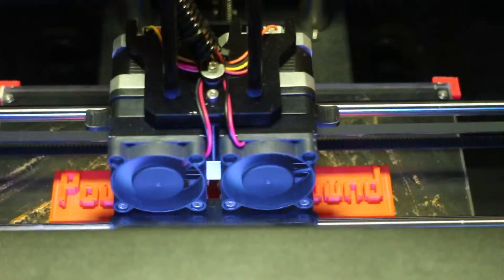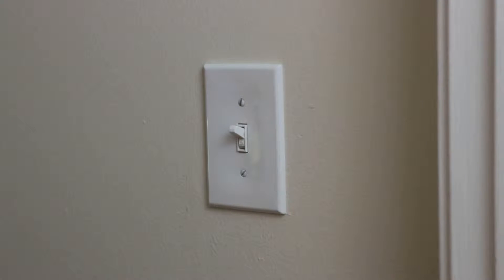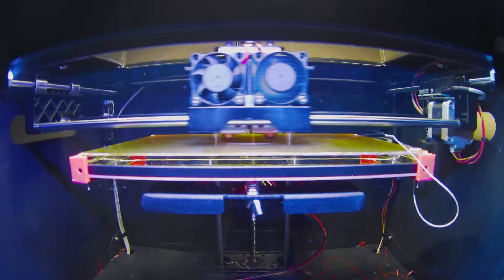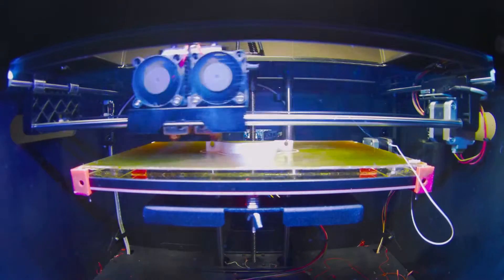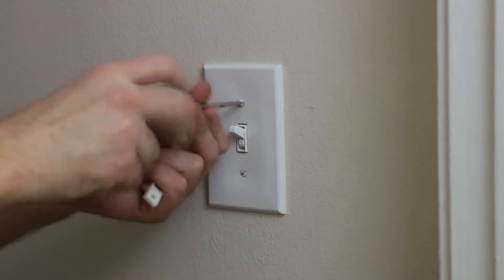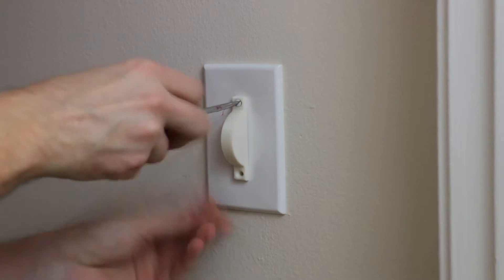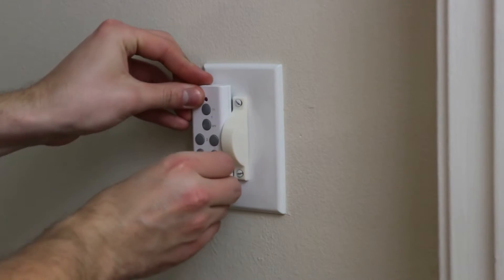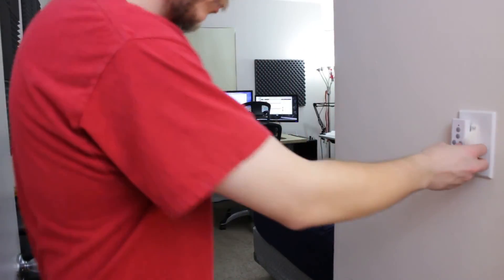Problem / Solution - DIY light switch mod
Have a light switch that controls an outlet with multiple devices plugged into it? This video will show you how to solve that problem and improve the functionality of your light switch

Remote Light Controller